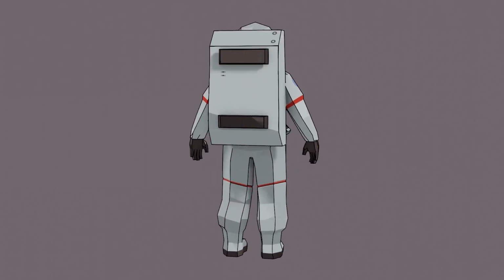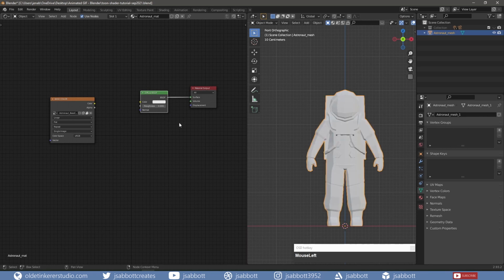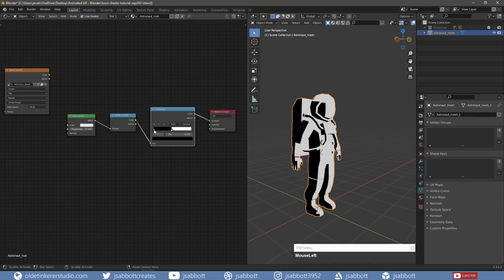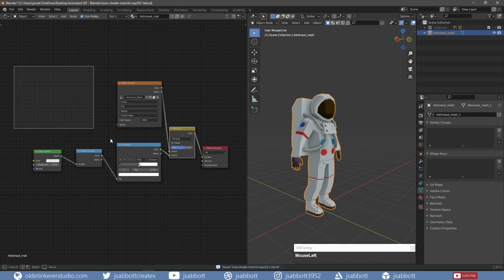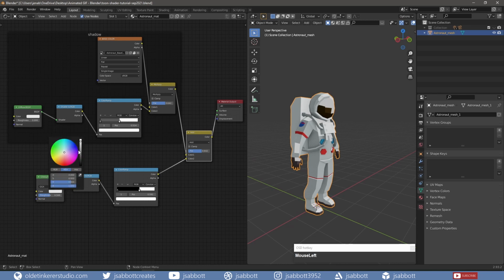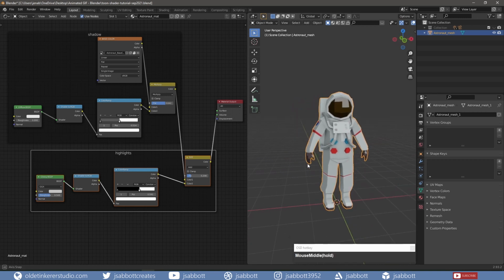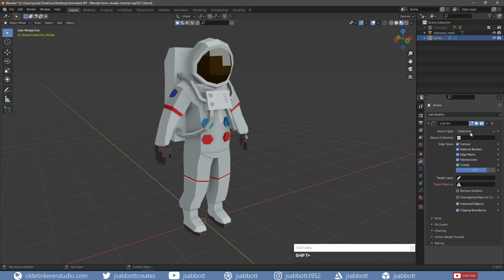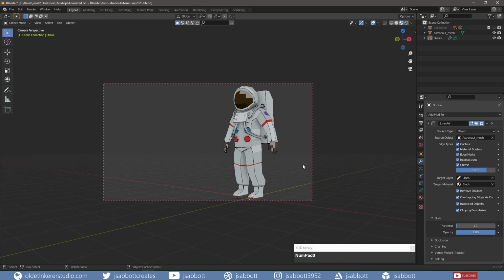How to use the toon shader in Blender [2.93] [Eevee ONLY]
In this tutorial I will show you how to use the toon shader in Blender.

[Astronaut by Poly by Google [CC-BY], via Poly Pizza]

Timeline:
00:00 Introduction
00:23 Toon Shader (Shadows)
03:21 Toon Shader (Highlights)
05:28 Toon Shader (Outlines)